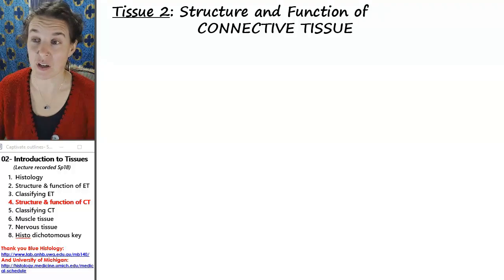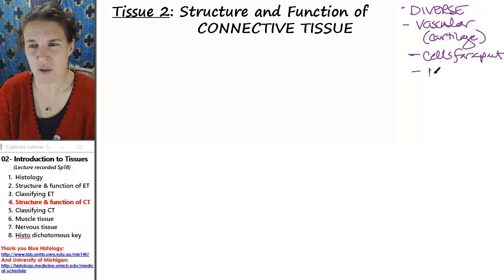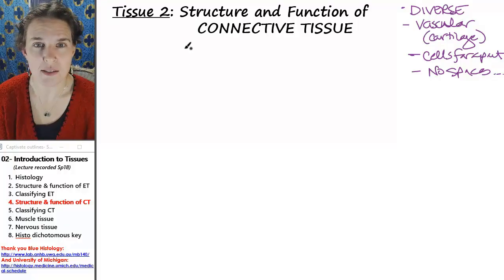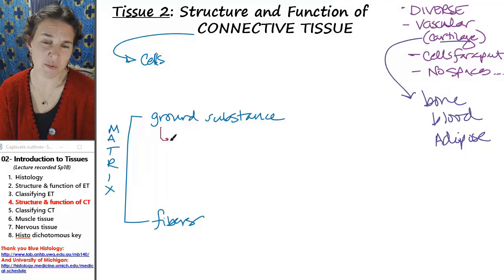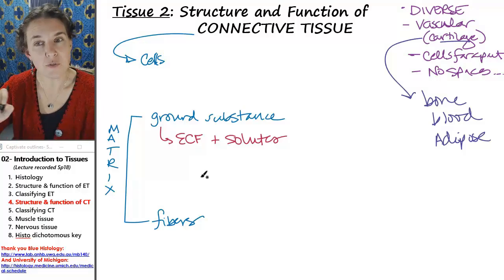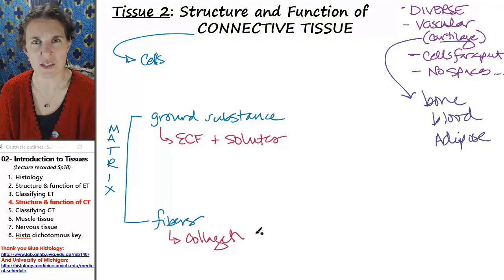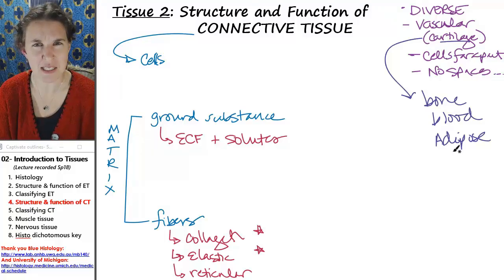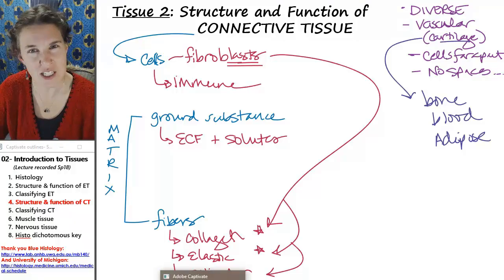Histology 4- Structure & function of connective tissues